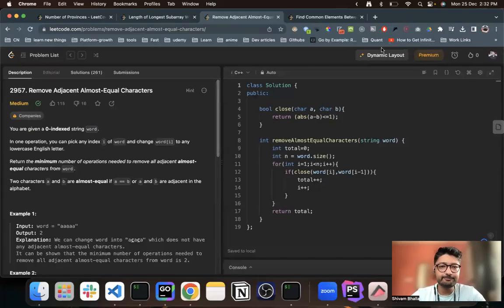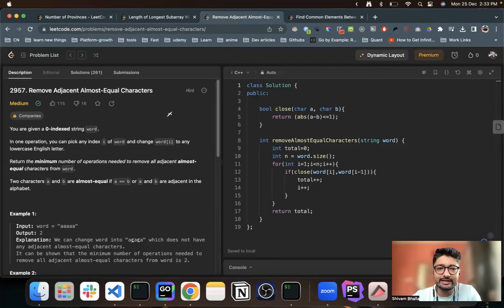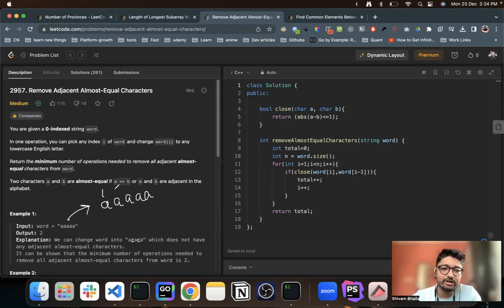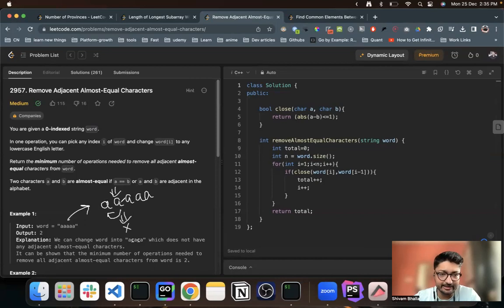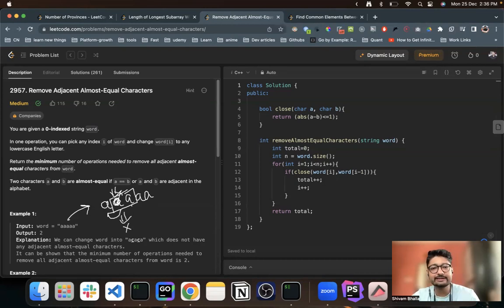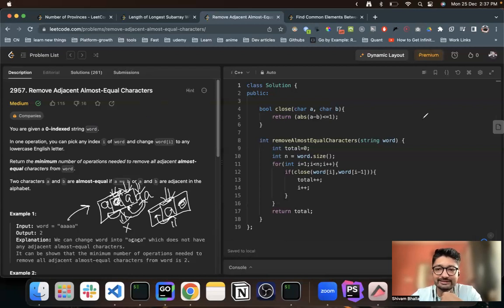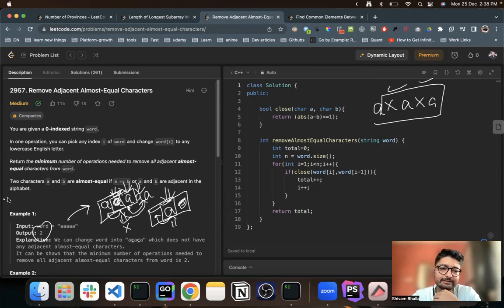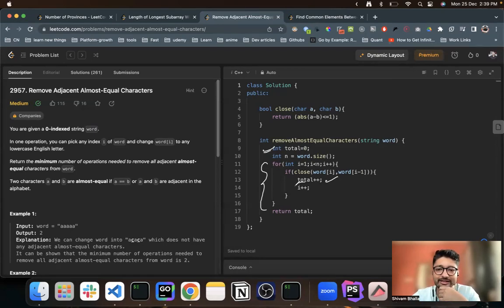2957. Remove Adjacent Almost-Equal Characters | LEETCODE BIWEEKLY 119 | GREEDY